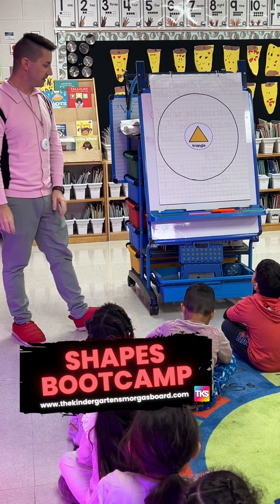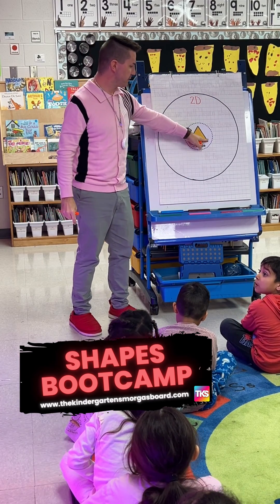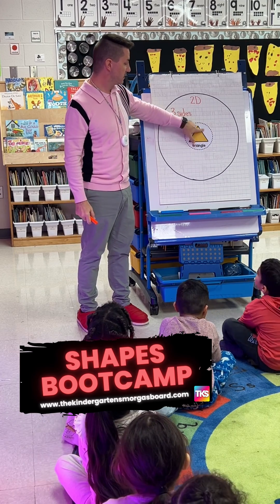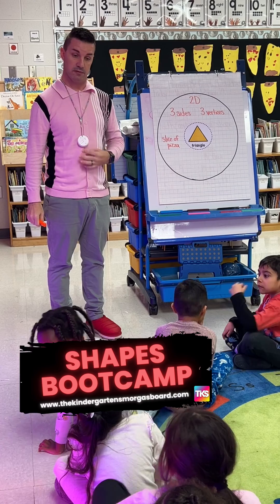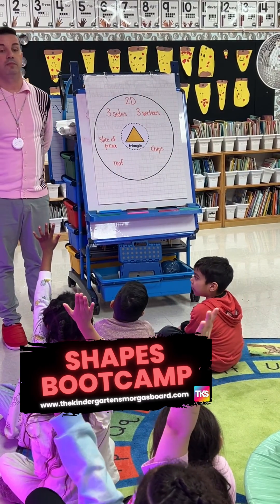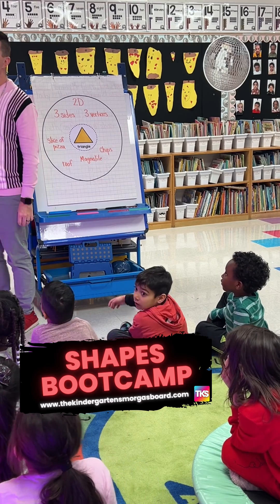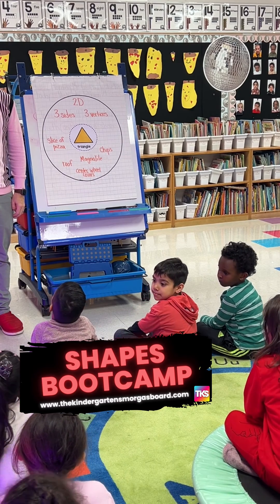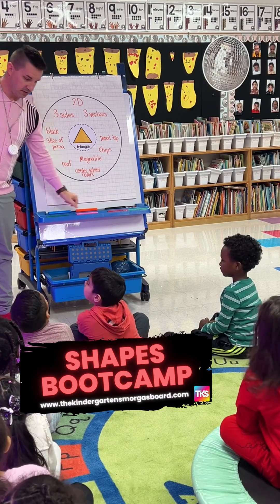Kindergarten Math Lessons: Shapes Lesson Plans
Engage young minds with our teacher-created classroom-prevent shapes lesson plans! Discover fun and educational activities tailored to teach shapes effectively. From shape sorts to art projects, spark curiosity and promote early math skills with our comprehensive resources that help build math language!